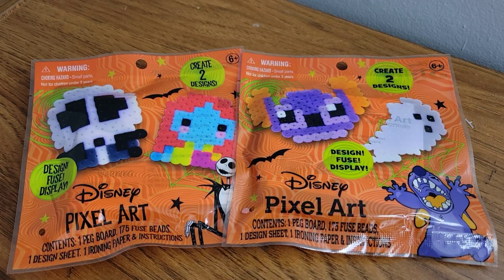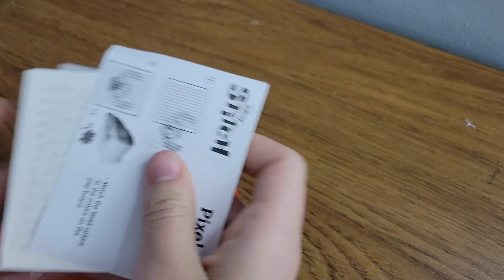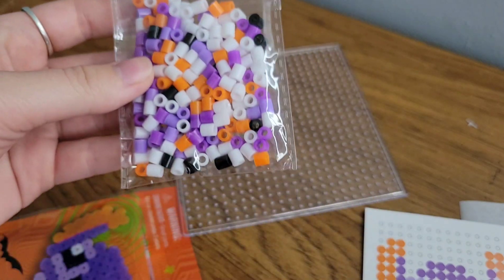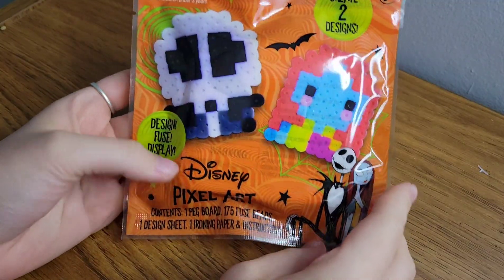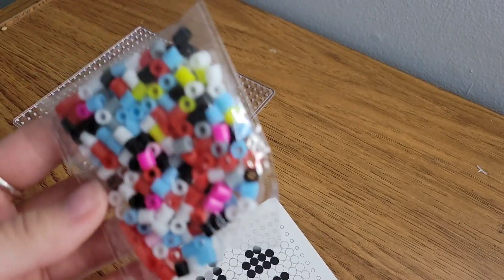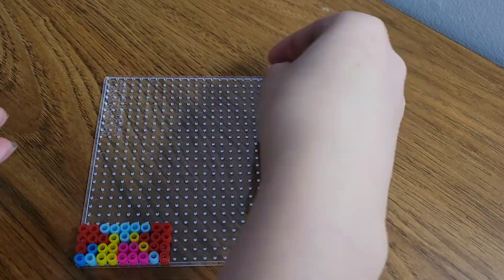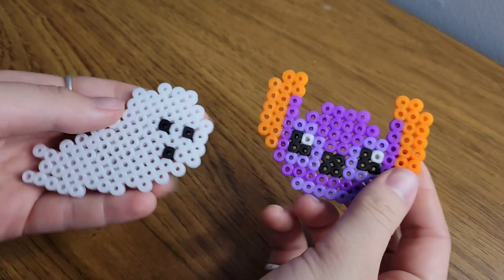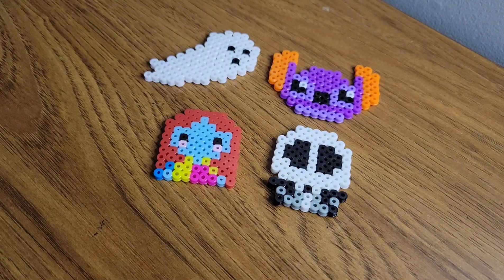Spooky $1 Disney Melty Beads